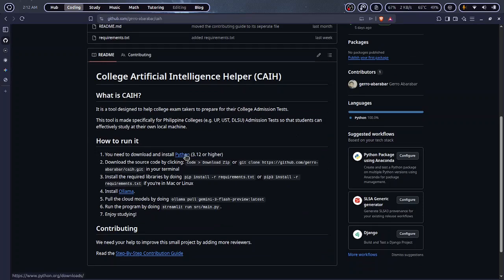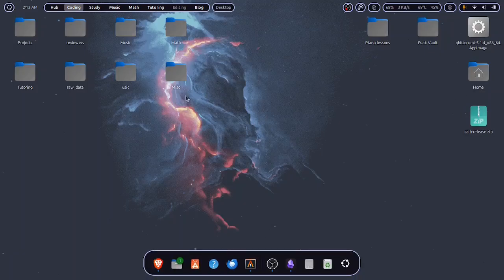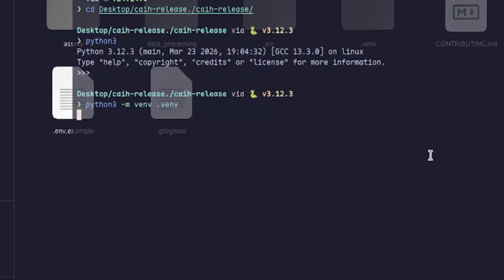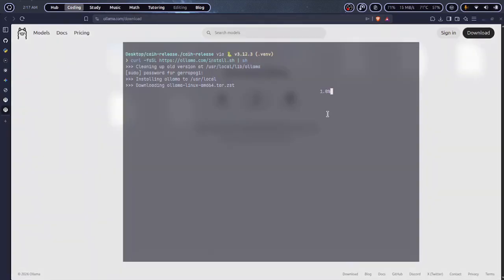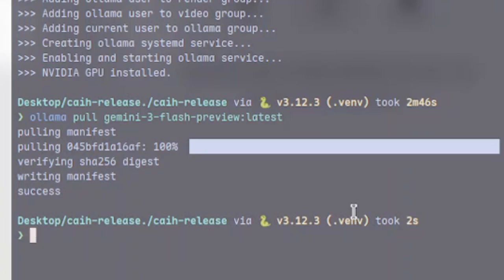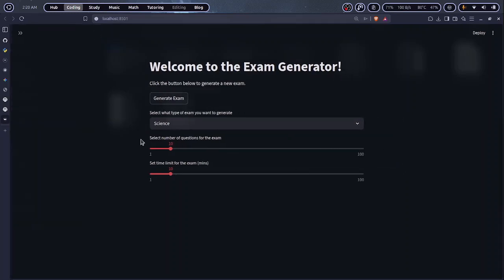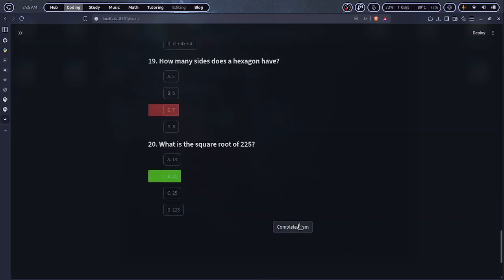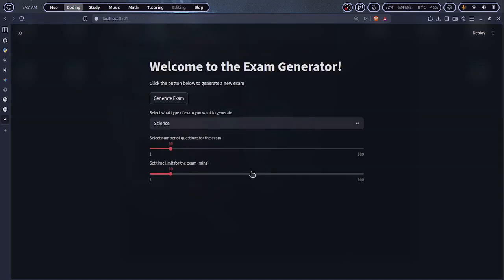How to use College Artificial Intelligence Helper (CAIH)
Refer to the Github